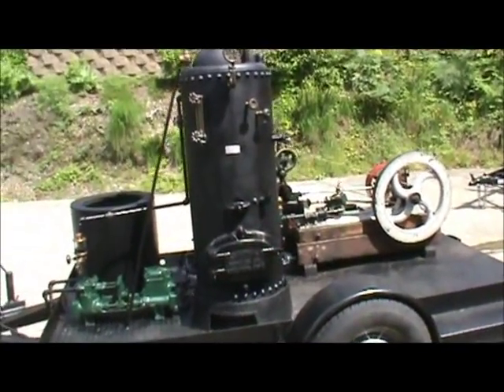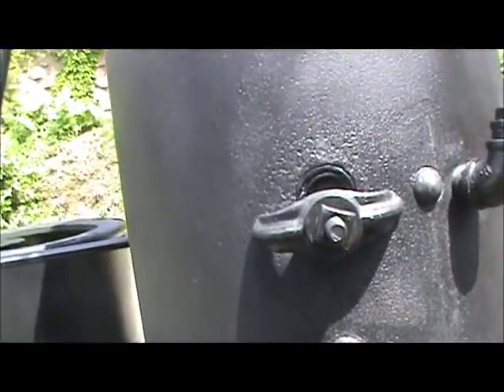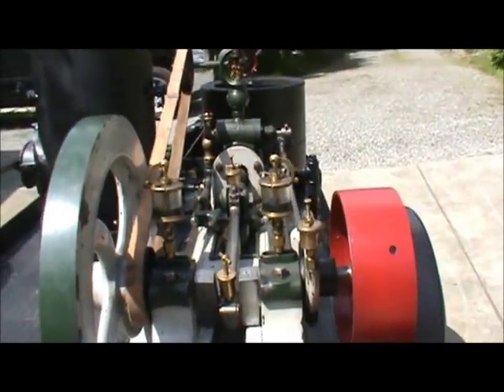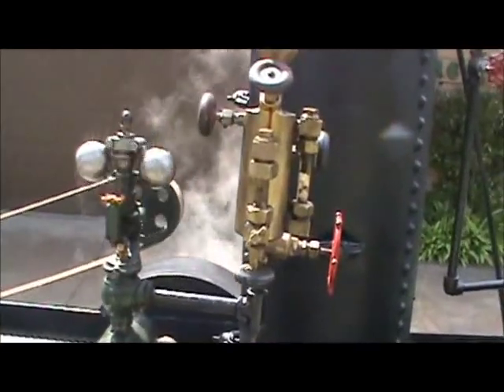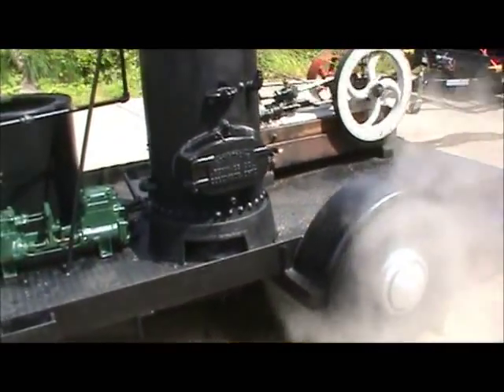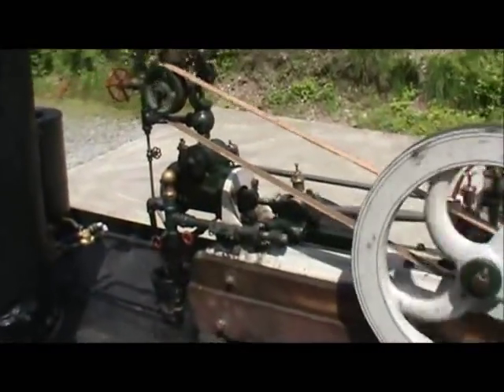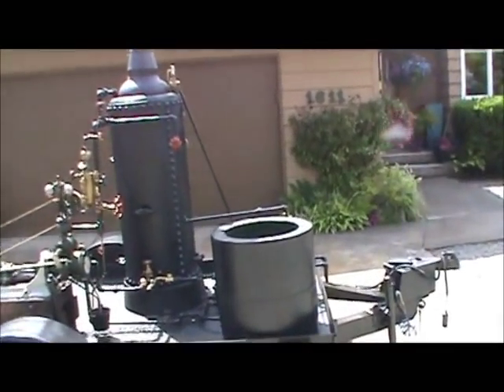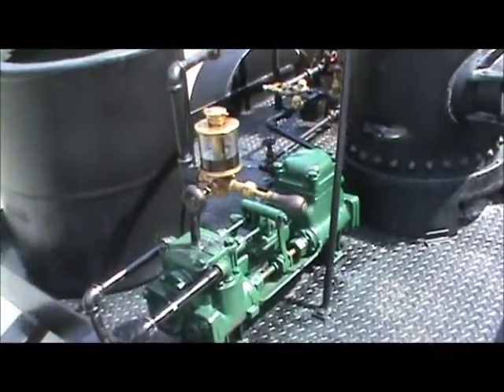Live Steam Stationary Engine 1876 with Boiler and Trailer. SOLD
SOLD ON EBAY
This is a true antique steam engine built by Ward B. Snyder Company in New York in the late 1800's. One like it was displayed in the Philadelphia Exposition of 1876. Cast onto the engine is the name "Little Corliss" -- the engine has a Corliss-type steam valve. The engine features several classic oilers and greasers made by Lunkenheimer. The oilers and greasers are very unusual types that are rarely seen and hard to come by. The dimensions of the steam engine are 54 inches long x 24 inches wide and 27 inches to the top of the Gardner flyball govenor. It has a 4-inch bore with a 6-inch stroke. The flywheel is 24 inches in diameter x 2-1/4 wide.

The boiler features the name "Little Giant" on the firebox door. Boiler dimensions are: 20 inches in diameter by 54 inches tall plus the stack. The stack adds another 42 inches and is easily removed for garage storage. The rivets are cone-shaped that were commonly seen on pre-1910 boilers. The boiler tubes look good; it fires up to 20 pounds of pressure in about 60 minutes burning wood. Water is supplied by 2 sources: a mechanical pump mounted on the engine and a Wagener steam pump. It has a pop-off valve set at 95 pounds.

The engine and boiler are mounted on a utility trailer ready for the next steam show. It is in top shape, tows effortlessly and is easily maneuvered by hand. The trailer measures 13 feet, 3 inches in overall length, 82 inches wide and 8 feet, 6 inches tall with the stack in place.